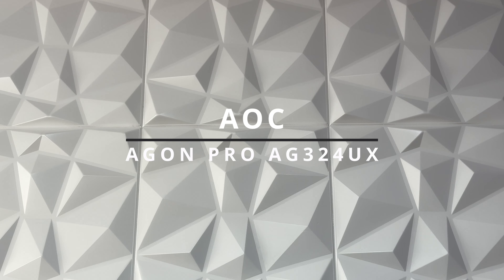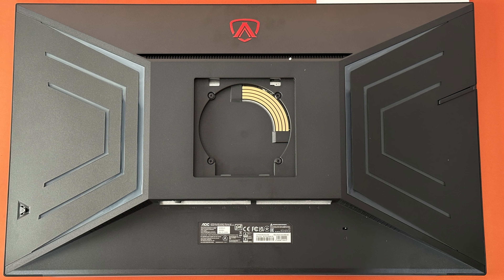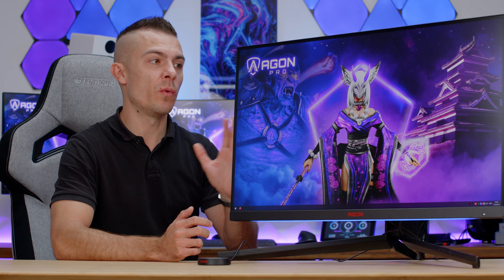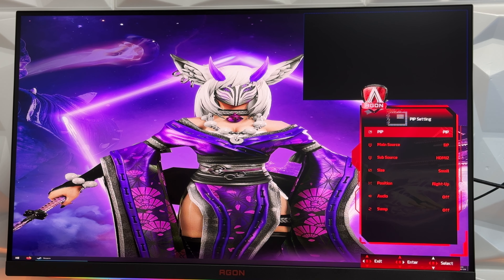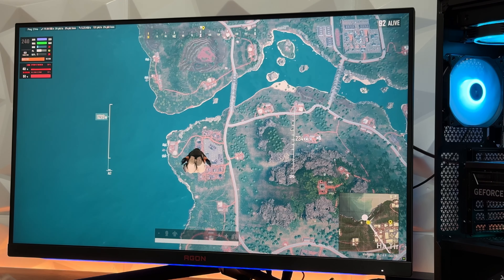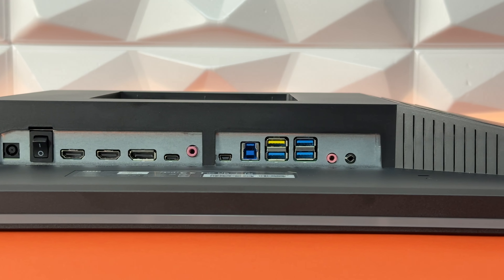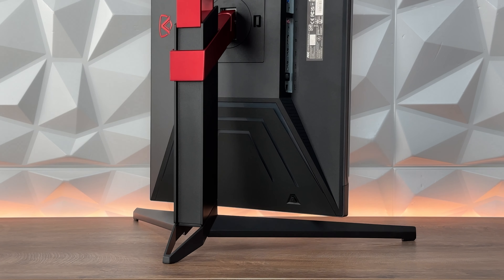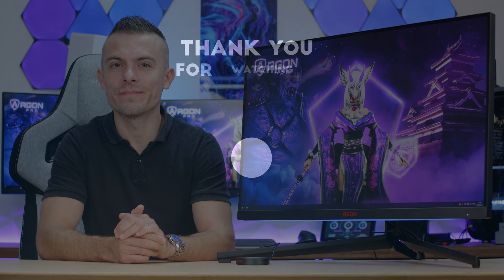AOC AGON PRO AG324UX - Casual Gaming and Workflow!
AOC AGON PRO AG324UX fits the bill quite nicely with the size, resolution, frequency and response time. Definitely something suitable for casual gaming and photo/video editing. Check out the video to learn more about it and what I actually suggest if you are more into competitive gaming.

►AOC AGON PRO AG324UX
►AOC Gaming U28G2XU2